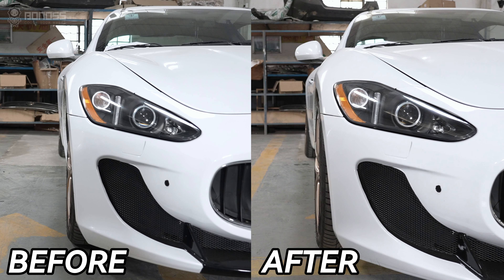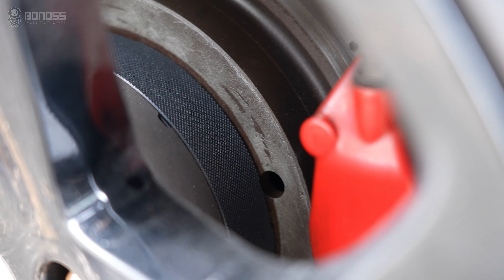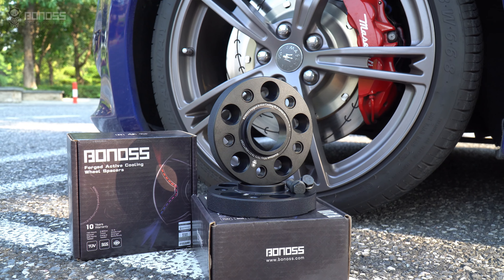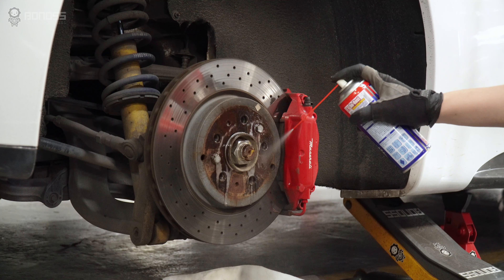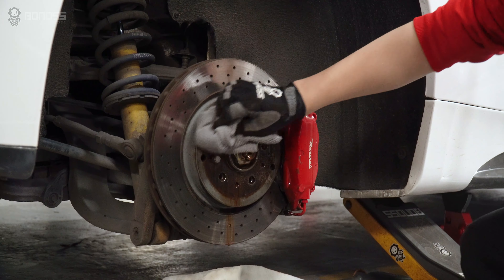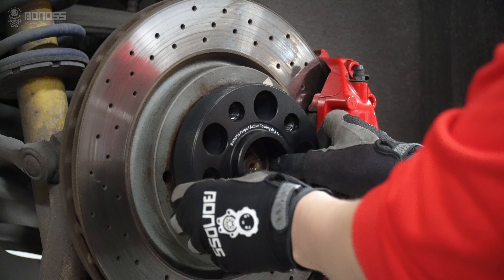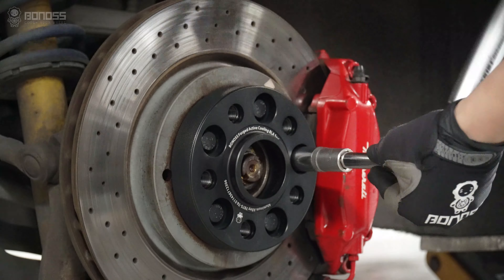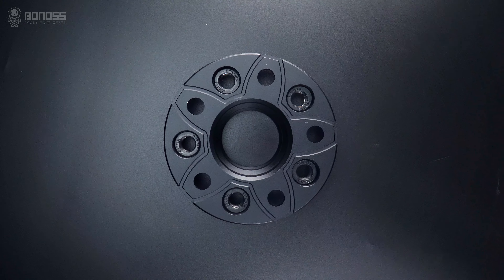Wheel Spacers Installation Guide For Maserati GranTurismo - BONOSS Car Accessories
If this is your first time fitting Maserati wheel spacers on your GranTurismo, this video will help.
Maserati GranTurismo wheel spacers are devices that fit between the wheel hub and the wheel, creating a gap that pushes the wheel outward. This can reduce the wheel's offset, which is the distance between the wheel's centerline and the hub's mounting surface. A lower offset can increase your Maserati GranTurismo's track width, which is the distance between the centerlines of your left and right wheels. This can improve the stability, cornering, and appearance of your Maserati GranTurismo.

Installing wheel spacers on your Maserati GranTurismo is not a simple plug-and-play process. You need to make sure that you choose the right size and type of Maserati wheel spacers for your GranTurismo and install them properly and securely. Otherwise, you risk damaging your wheels, tires, suspension, brakes or even causing an accident.

In this video, we will show you step-by-step how to fit wheel spacers on your Maserati GranTurismo correctly and safely. Before we begin, make sure you have the following tools and materials.

A jack and jack stands
A wheel lug wrench and torque wrench
An impact wrench
A wire brush or sandpaper
A set of hub-centric wheel spacers that match your Maserati GranTurismo's bolt pattern, hub bore, and desired thickness.

📄Information:
Work on: 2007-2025 Maserati GranTurismo/MC/S/Sport and Maserati GranCabrio/MC/Sport